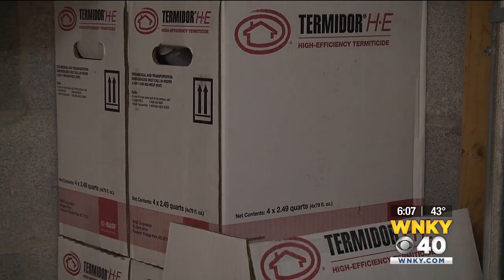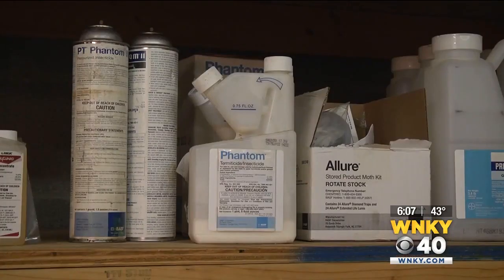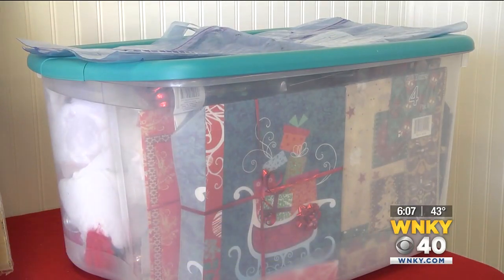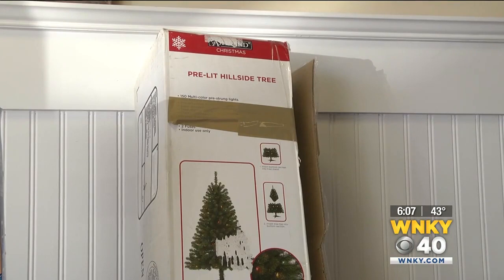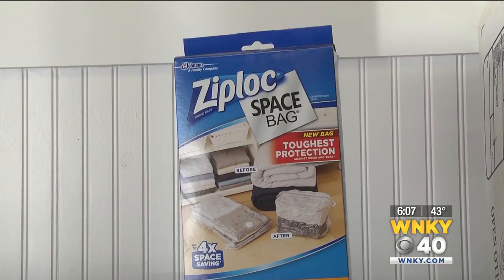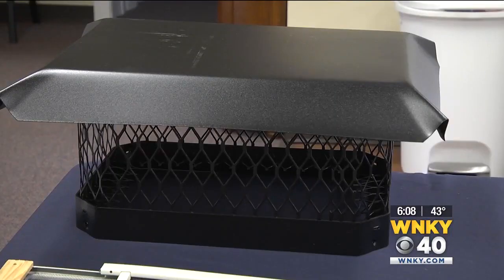How to Avoid Pests and Wildlife This Winter with Arrow Exterminators